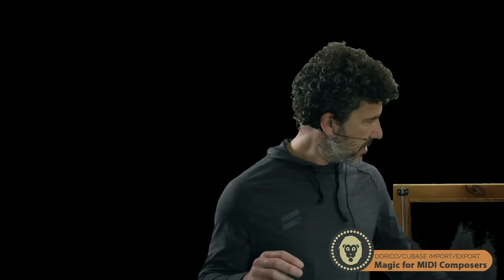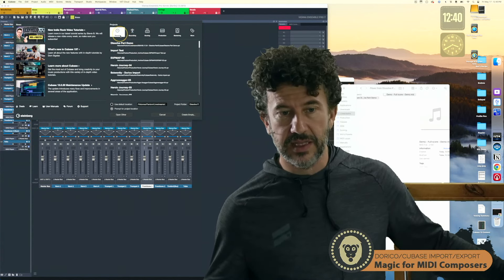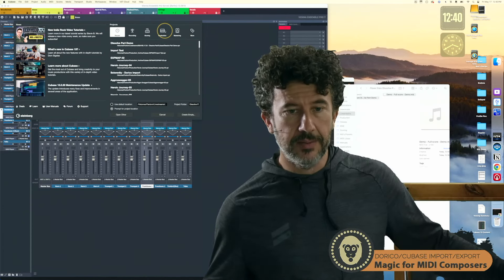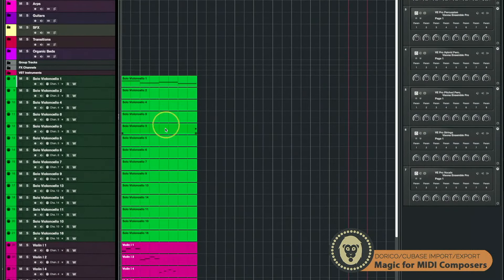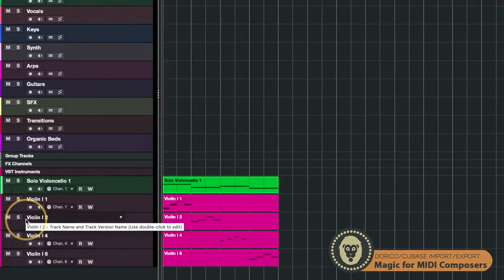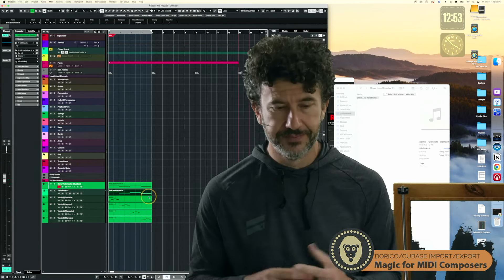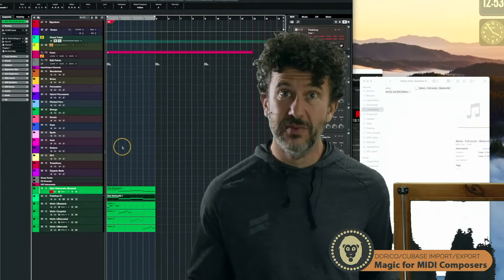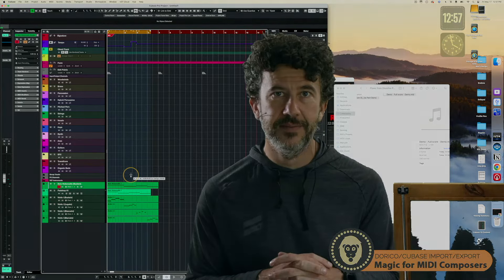Magical Dorico/Cubase Export/Import Workflow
In this video demo, I'll show you how to magically export your Dorico flows to a Cubase project while maintaining your negative delay compensation and single-articulation tracks!

The magic of this workflow lies in understanding how to use Cubase's 'Dissolve Part' to parse your Dorico MIDI export. Let's get to it!